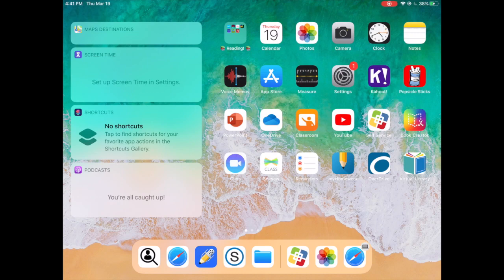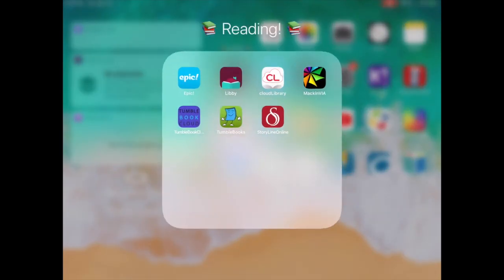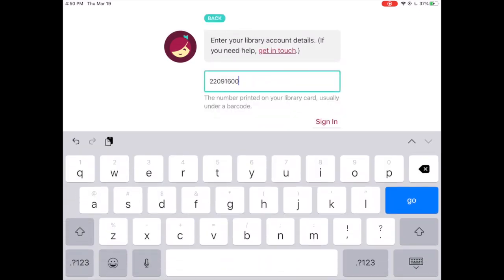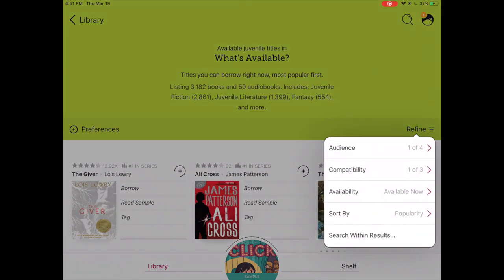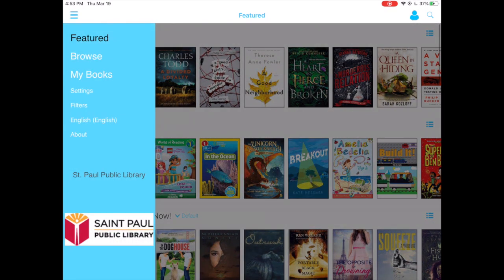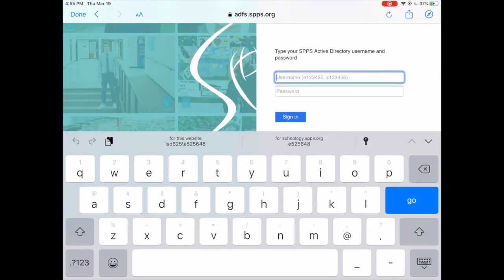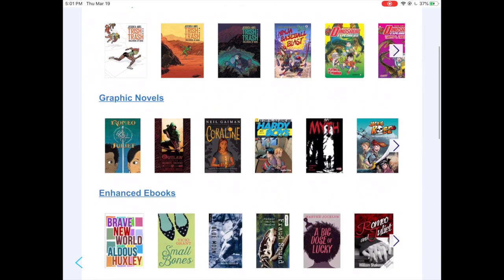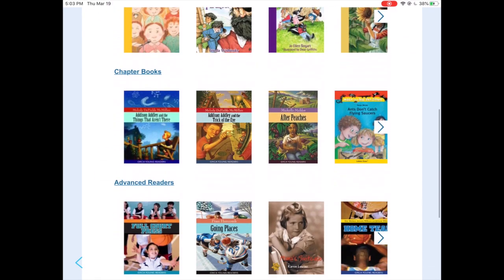iPad Reading Apps Tour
Learn about all the reading apps you can find on your iPad!